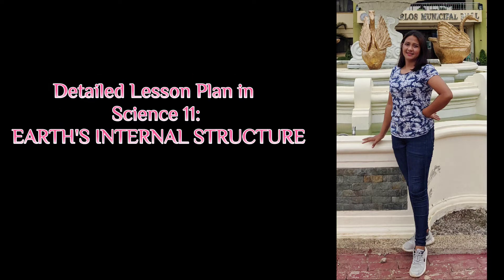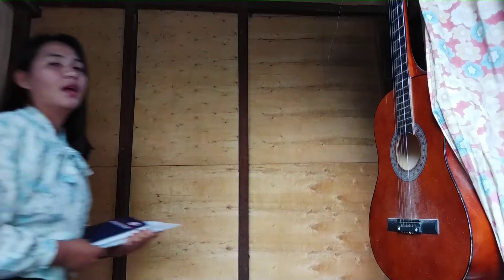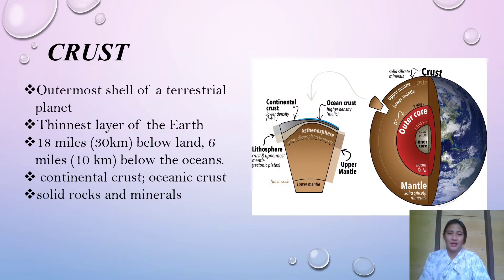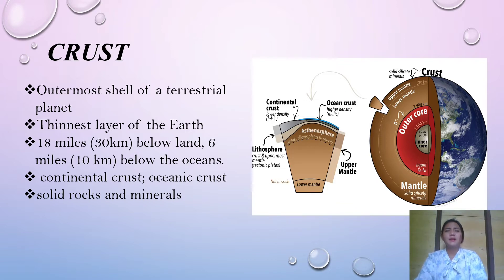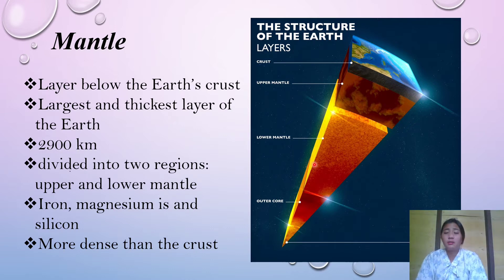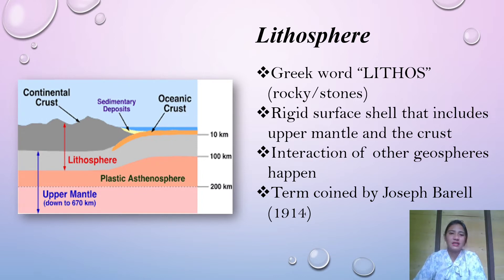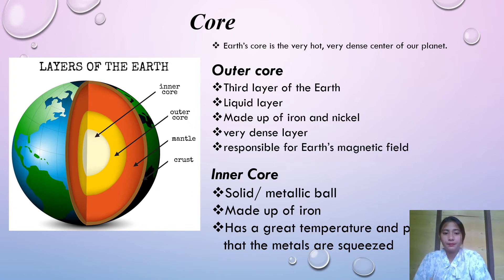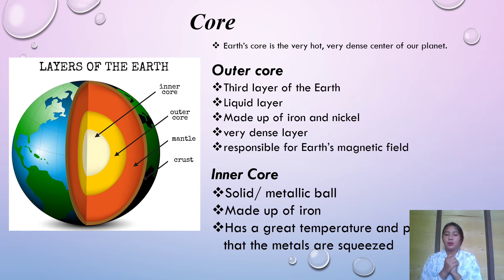detailed lesson plan for science 11: Earth's Internal Structure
first time demo, Sana makakuha ng magandang tips mula sa comments.